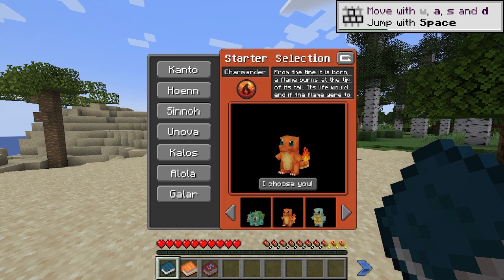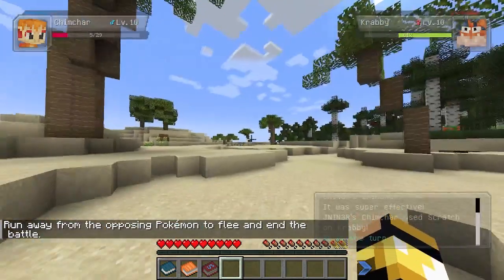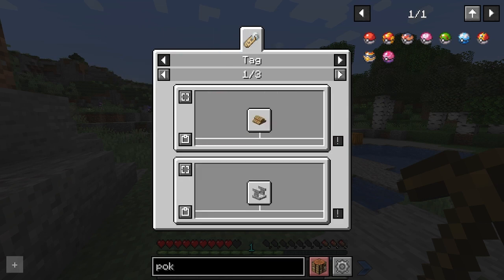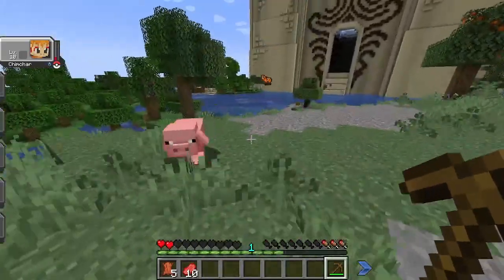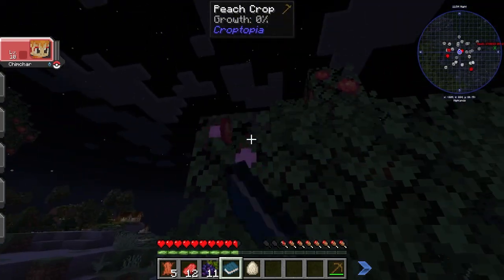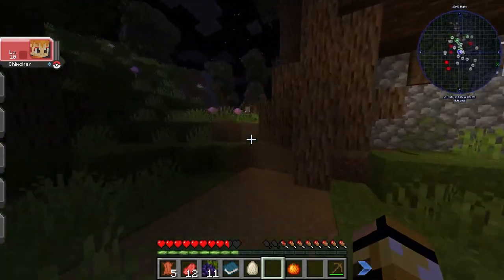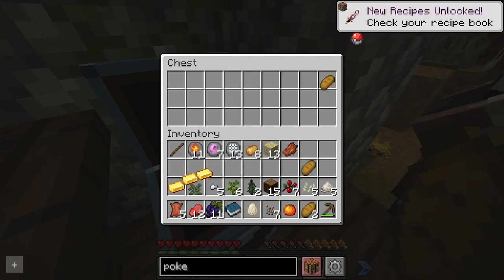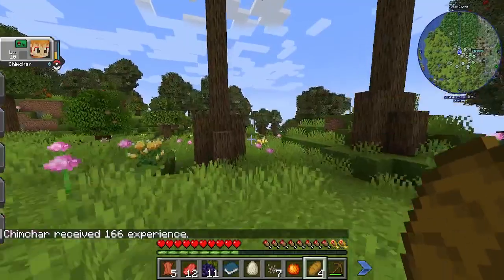Welcome To Big Chad Guy Plus ModPack Modded Minecraft